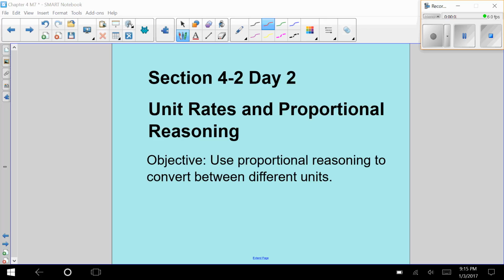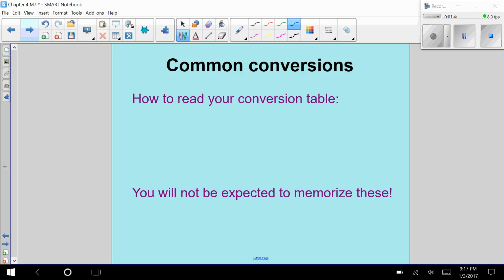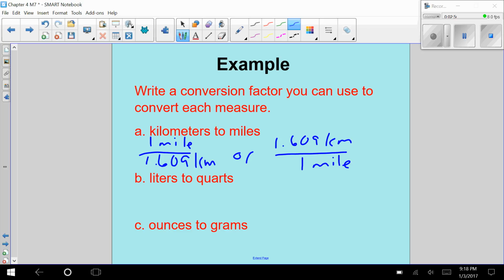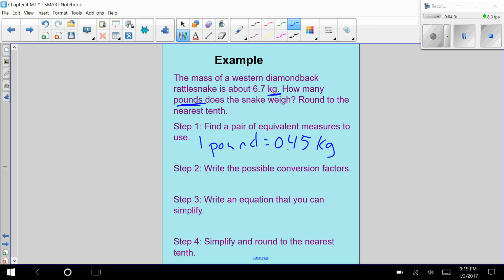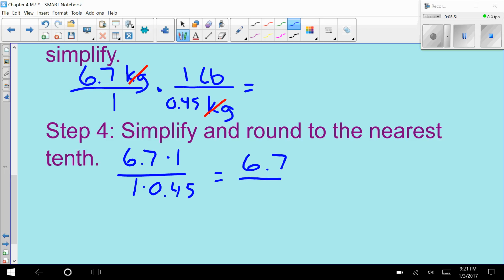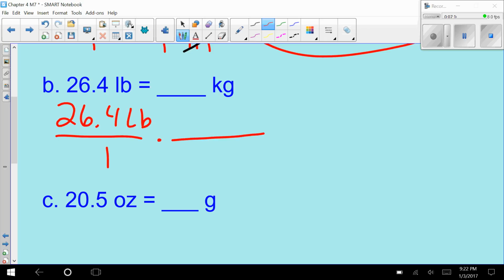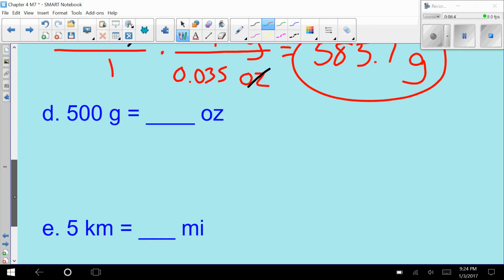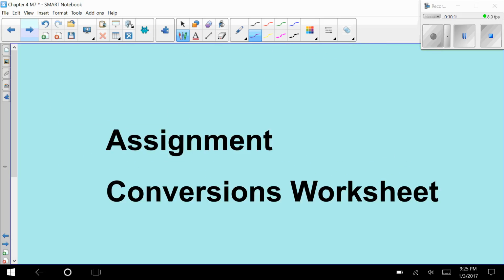M7 4 2 Day 2